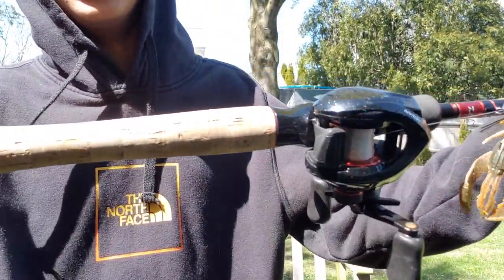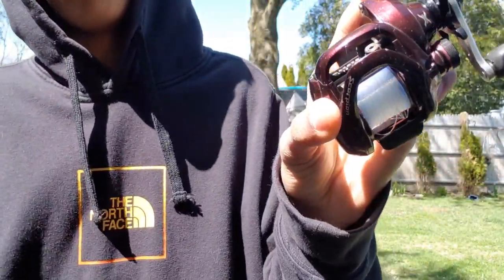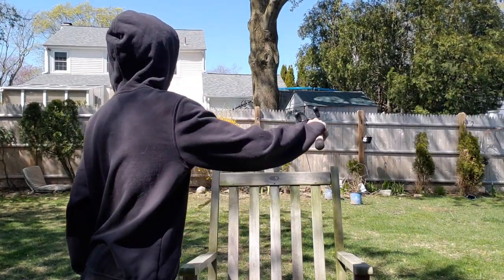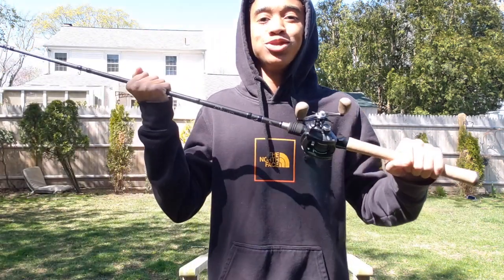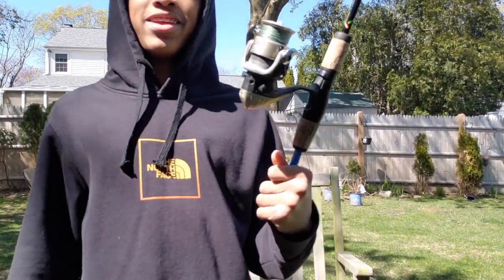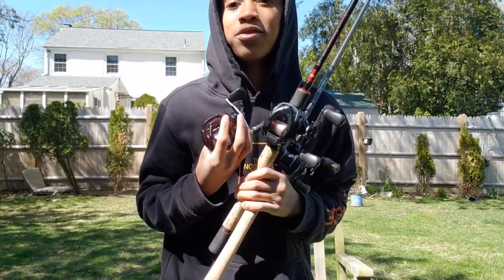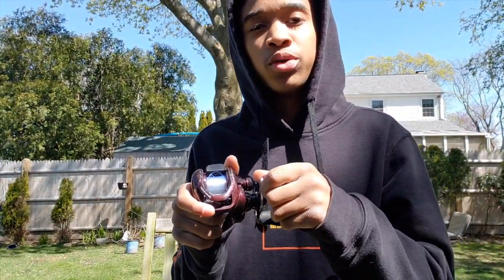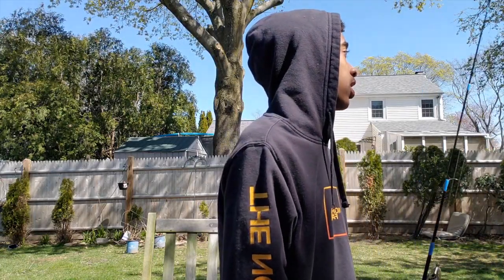My Fishing Rod and Reel Arsenal